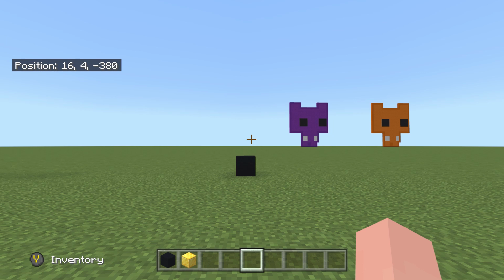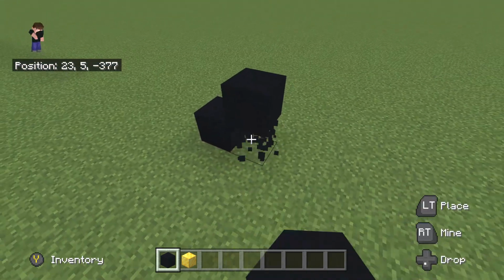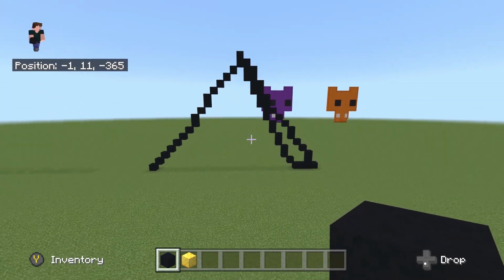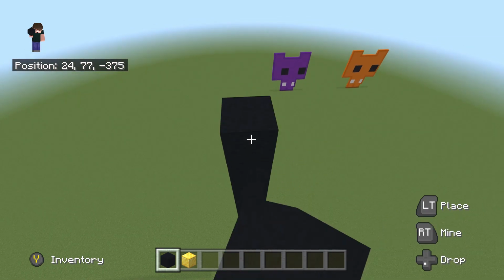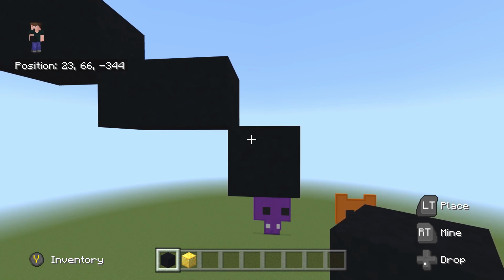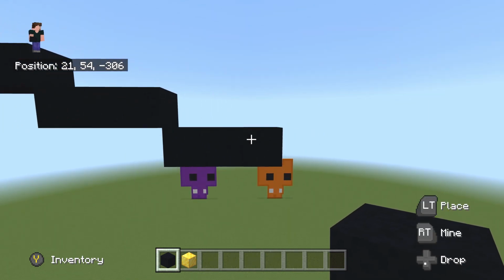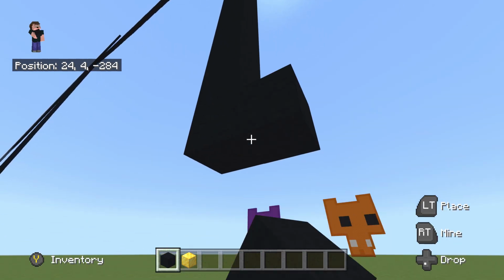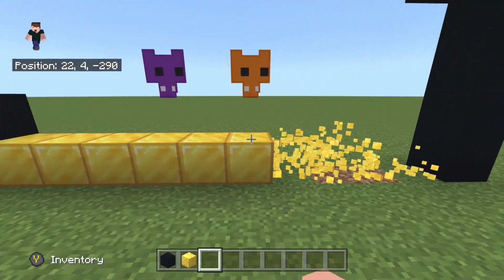Minecraft Pixel Art Tutorial Pain Part 1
This is a brand new Minecraft pixel art tutorial on how to build Pain from Naruto Shippuden. Which is the main Pain design.